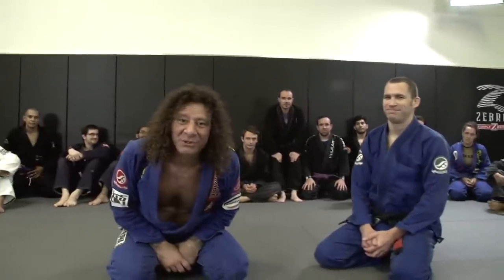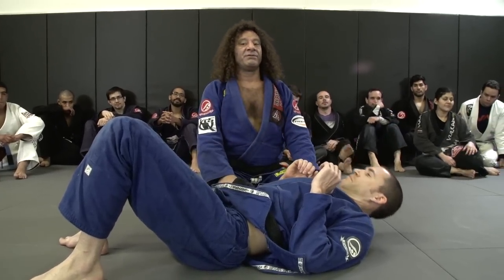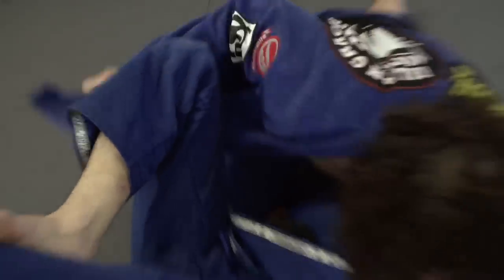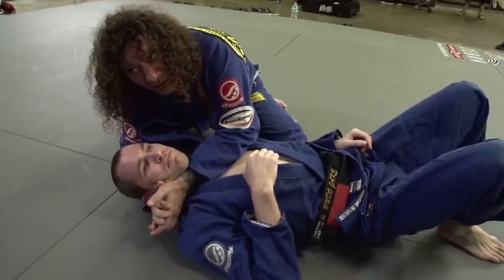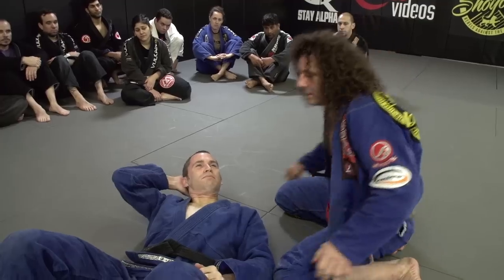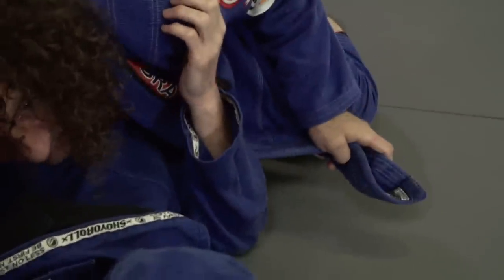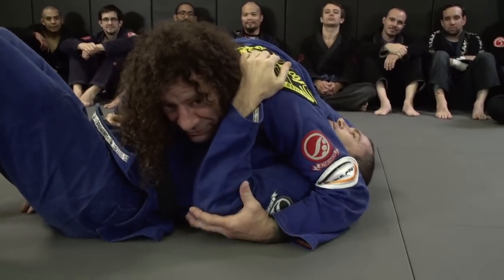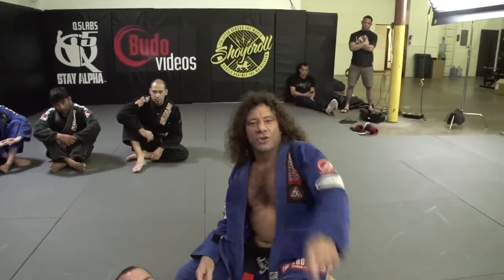Kurt Osiander's Move of the Week - Attack From Side Control